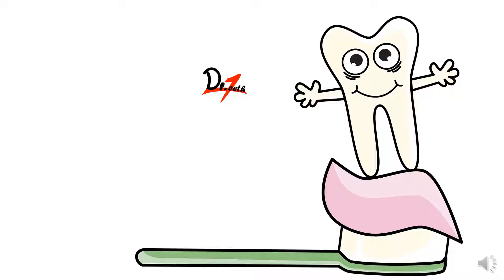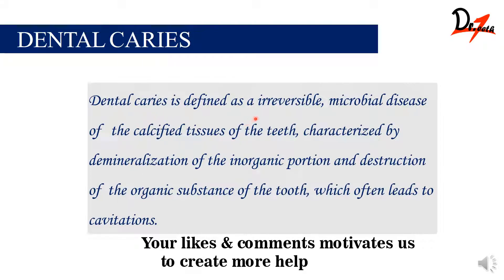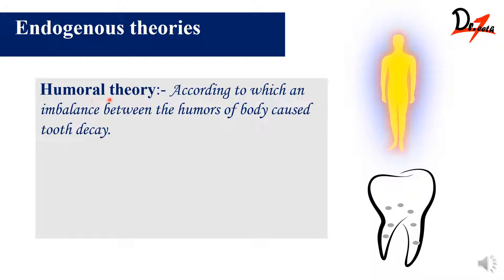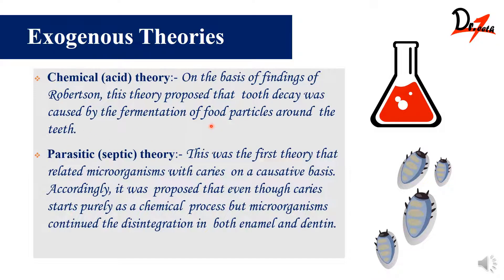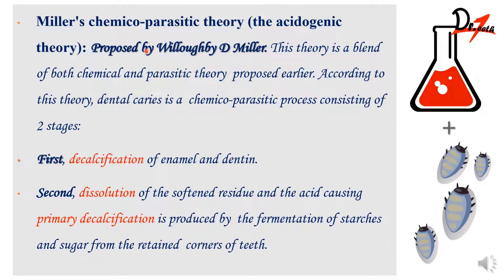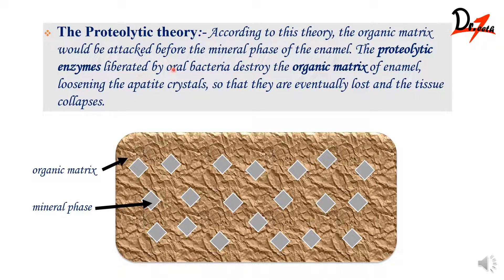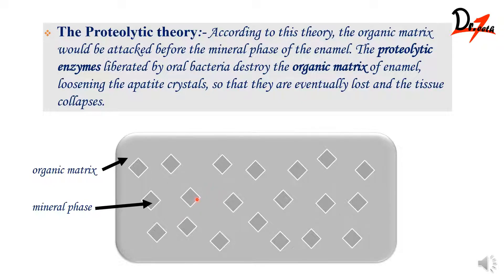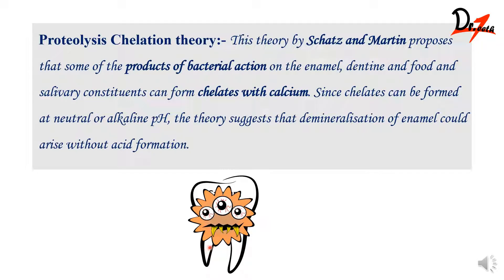Theories of Dental Caries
Timestamps:
0:00 Introduction and definition
1:52 Legend of worm theory
2:37 Endogenous theories (Humoral and vital theory)
3:36 Exogenous theories
4:25 Miller's chemico-parasitic theory (acidogenic theory)
6:57 Proteolytic theory
7:50 Drawbacks of Proteolytic theory
8:26 Proteolysis Chelation theory